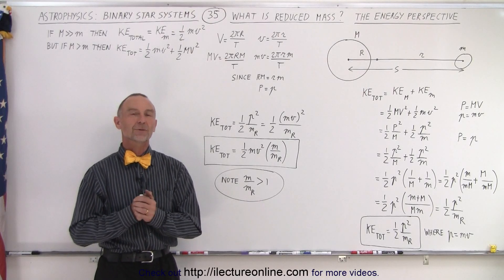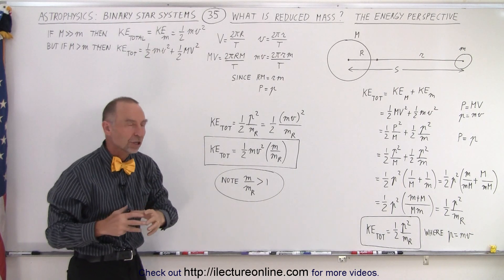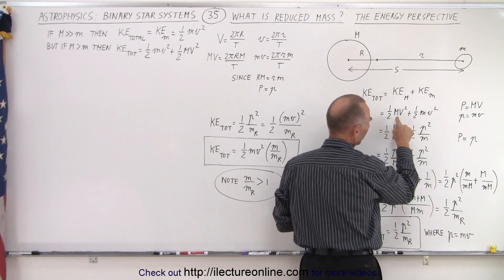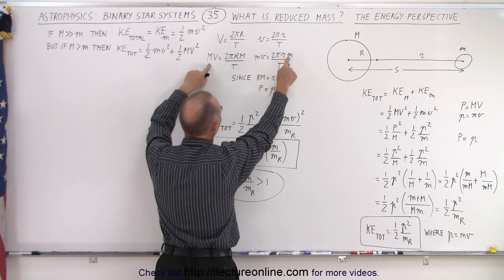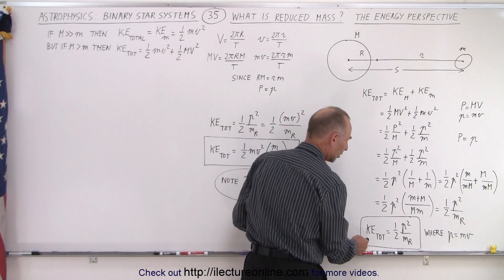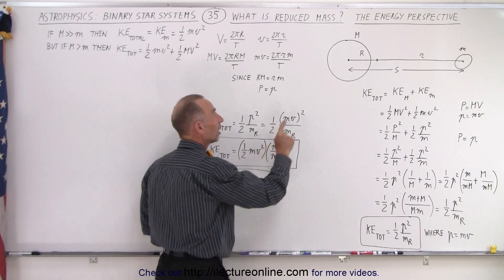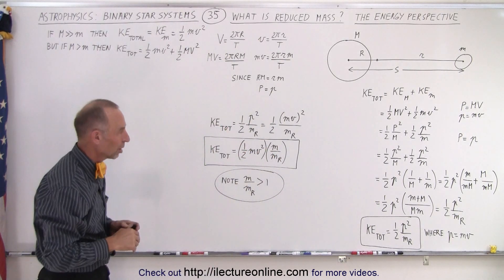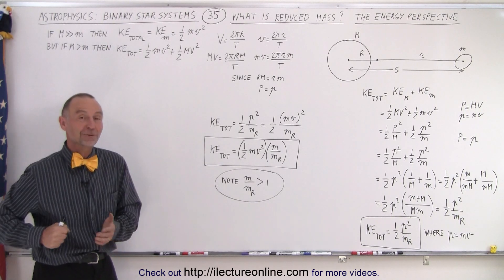Astrophysics: Binary Star System (35 of TBD) What is Reduced Mass? The Energy Perspective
We will learn about the energy of the binary system.